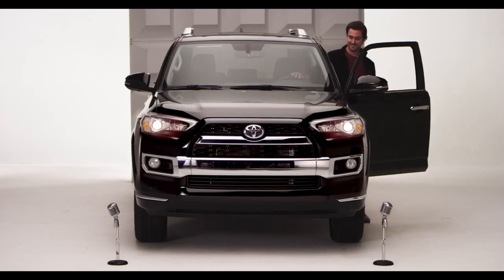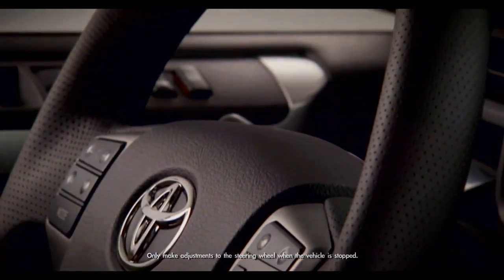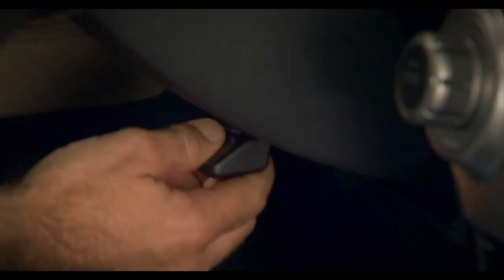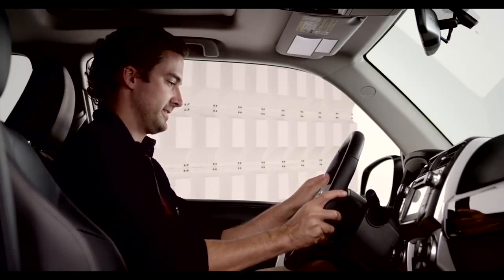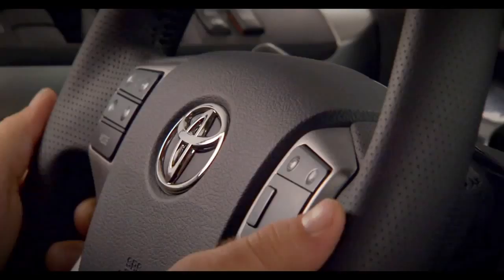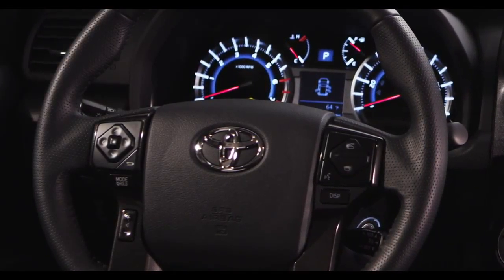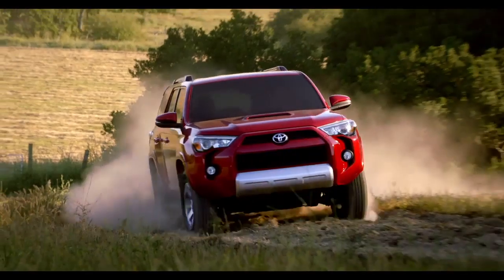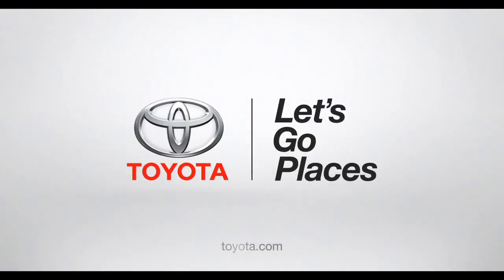4Runner How To Tilt Steering Wheel 2014 Toyota 4Runner